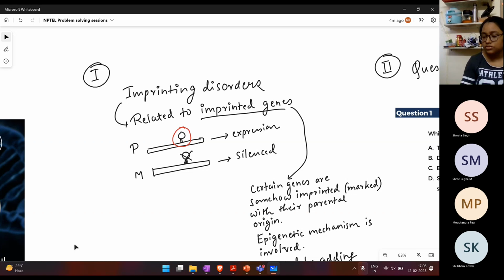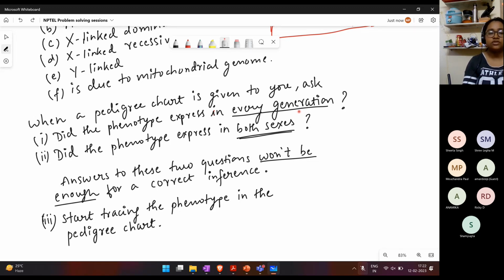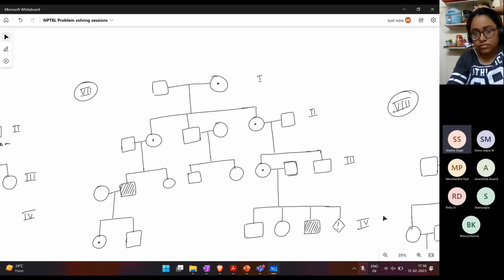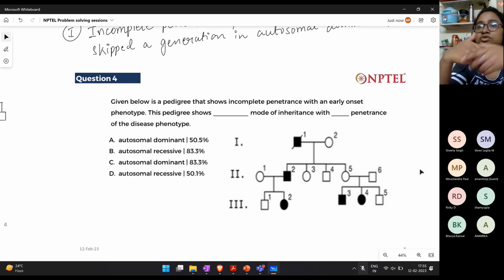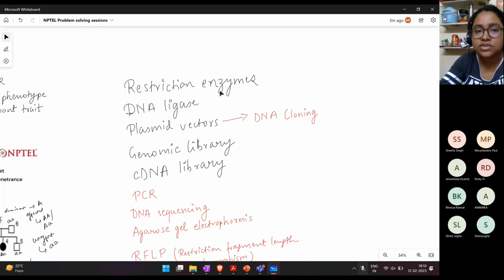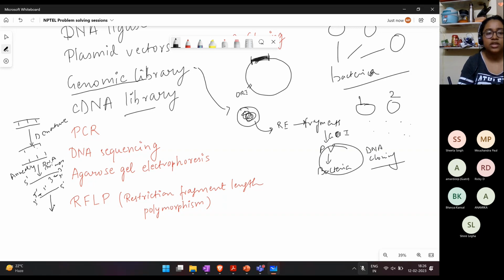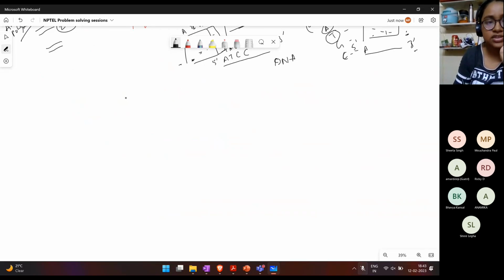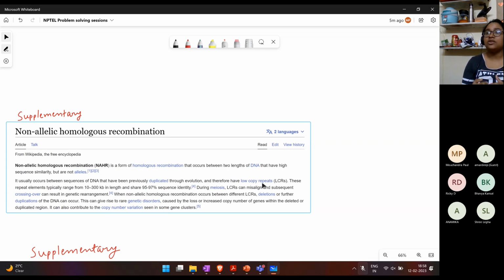Deep Dive into Week 2: Human Molecular Genetics | NPTEL noc23-bt10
In this session, we explore key concepts from Week 2 of the NPTEL course "Human Molecular Genetics," focusing on pedigree analysis and DNA cloning techniques. We also solve example problems to reinforce understanding.

Topics Covered:

-Genes in Pedigree: Examine Mendelian pedigree patterns and complexities that can arise, such as imprinting disorders and non-allelic homologous recombination.

-DNA Cloning and Hybridization Techniques: Delve into vector-based cloning, nucleic acid hybridizations, PCR-based DNA analyses, and the production of cDNA from mRNA.

Timestamps:

00:00 – Introduction
00:34 – Imprinting Disorders
09:00 – Pedigree Analysis
1:03:31 – DNA Cloning & Hybridization Tools
1:12:37 – Production of cDNA from mRNA
1:37:39 – Sanger Sequencing
1:48:34 – Non-Allelic Homologous Recombination

Additional Resources:

- NPTEL Course Page: Access the full course materials and lectures for "Human Molecular Genetics."